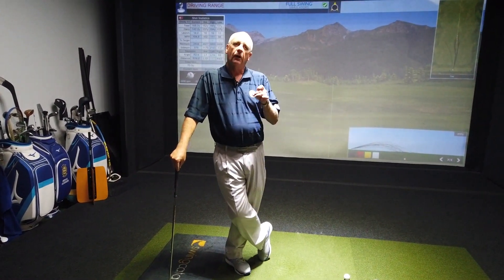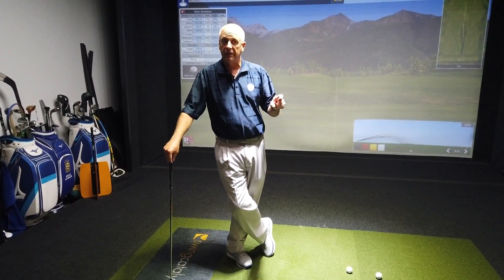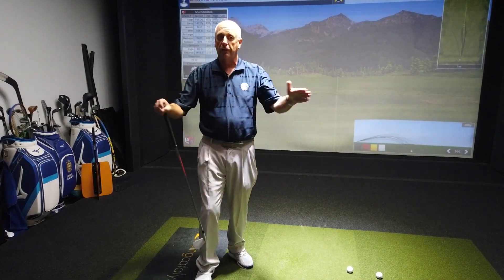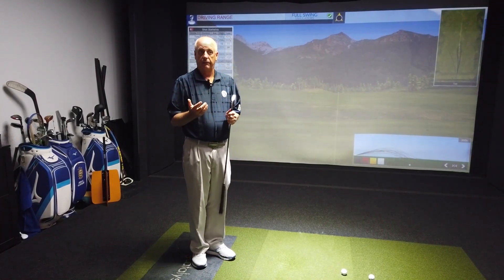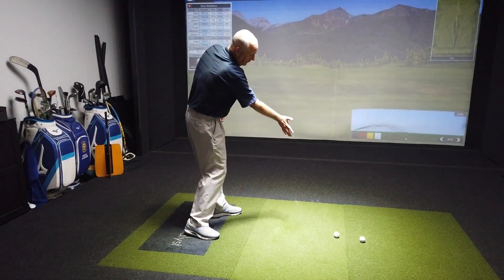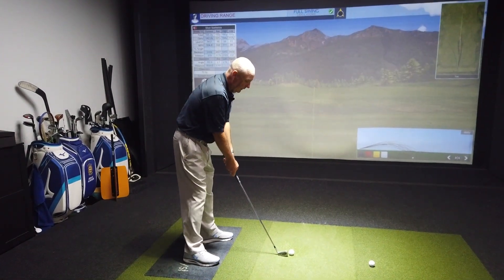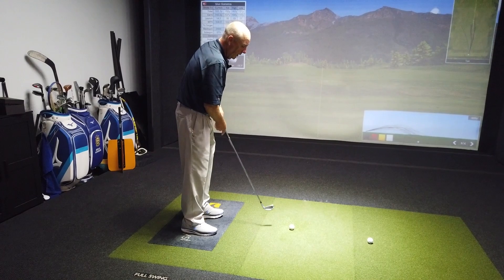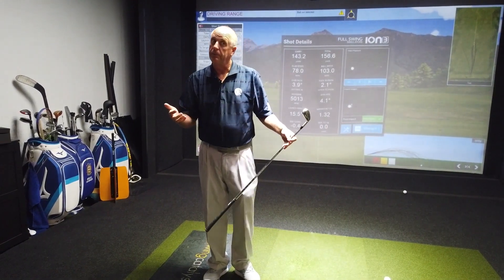How To Control The Clubface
If we focus on our face. maybe we'll put a smile on our face! Today's lesson is on How To Control The Clubface. And Brian Hughes, PGA Master Professional in Instruction and Golf Program Director at Keiser University College of Golf will be the one to help you better control your clubface. "How do I control the face of the golf club? Well, let's first of all I'll hit you with a little math. Roughly 80 percent of the direction of the golf shot is controlled by the position of a clubface, relative to the path at the moment of impact."